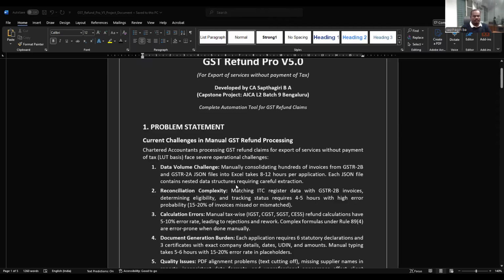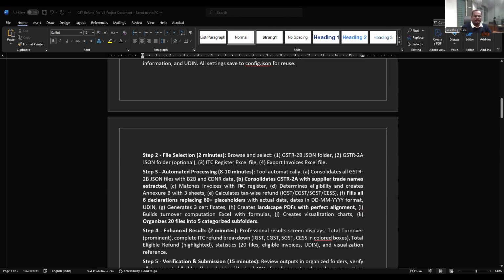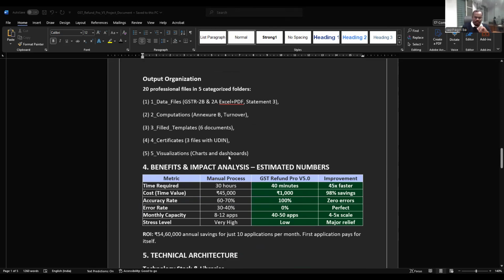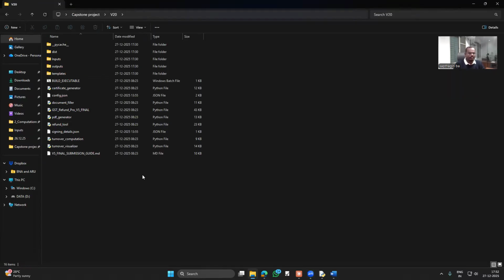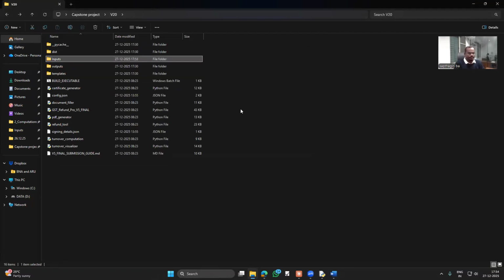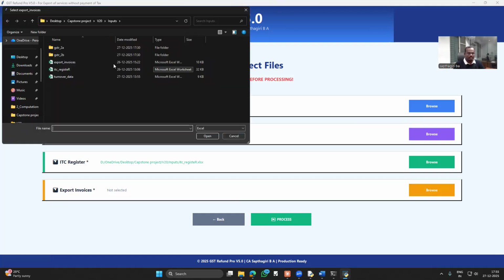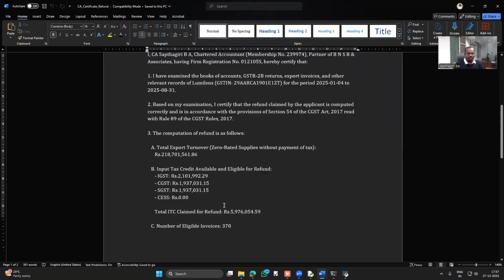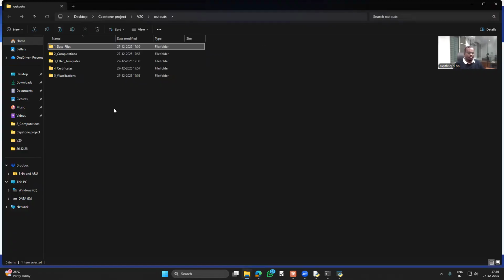Sapthagiri Capstone Project_GST Refund tool